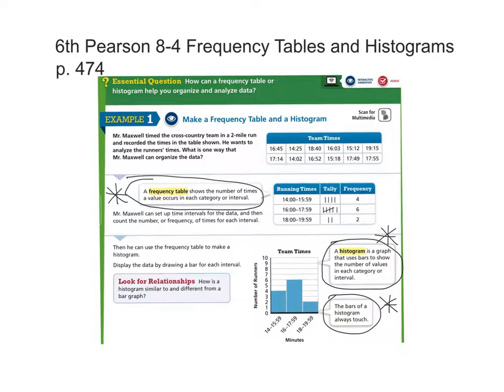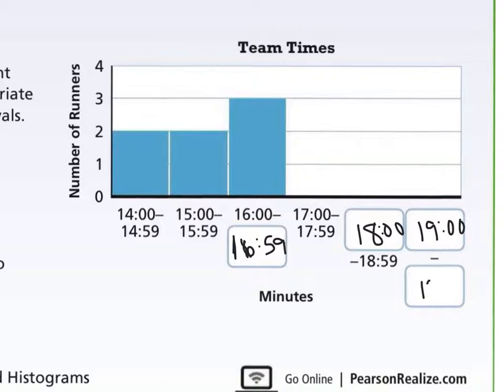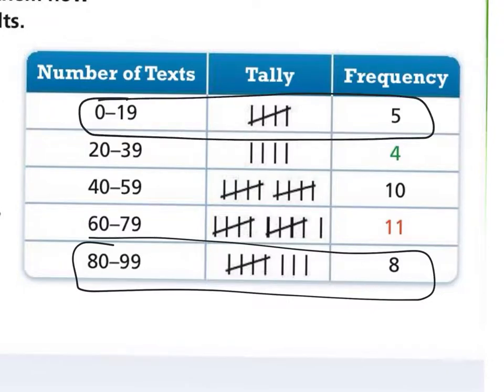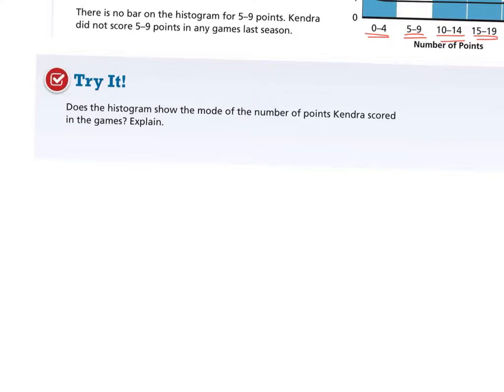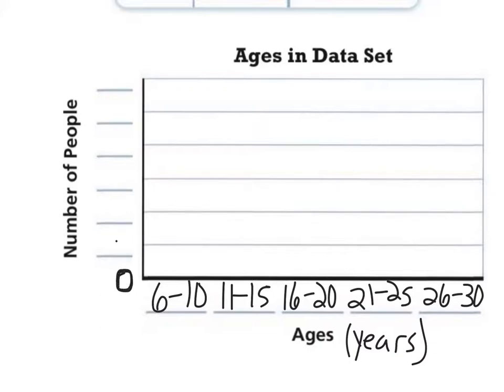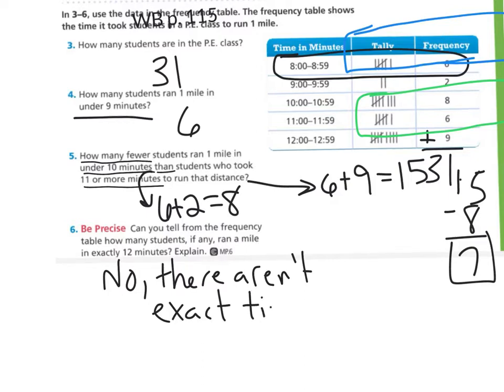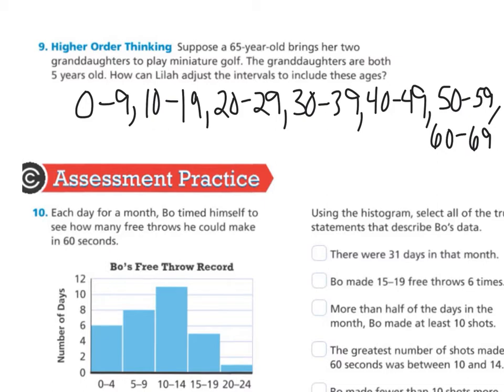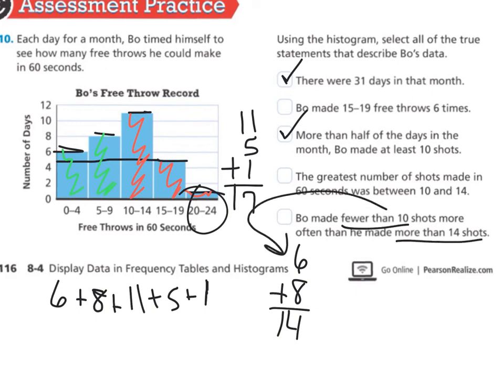6th 8-4 (all) Pearson Frequency Tables and Histograms